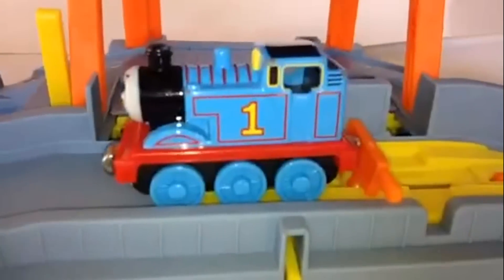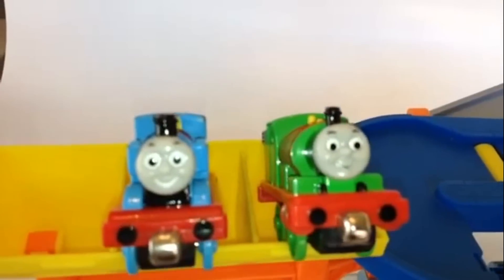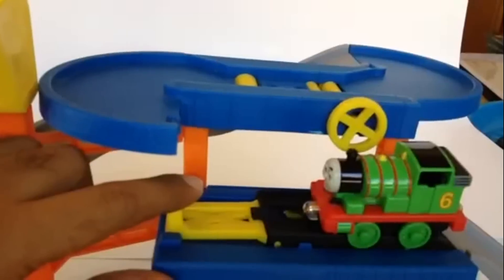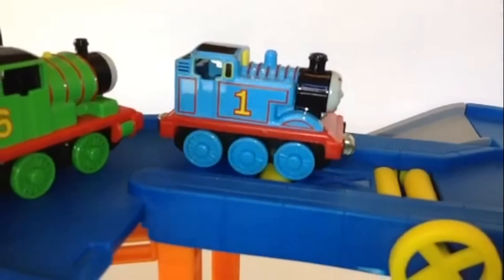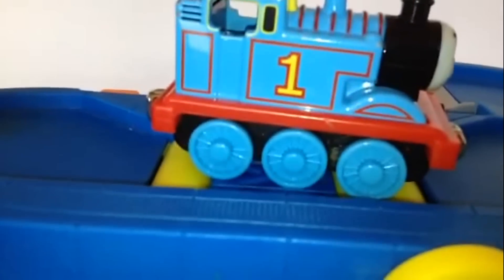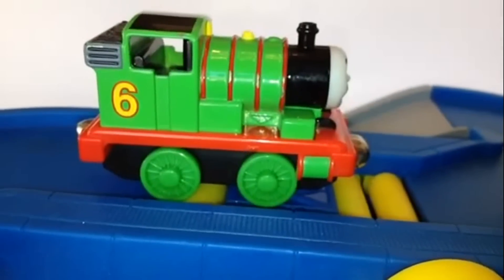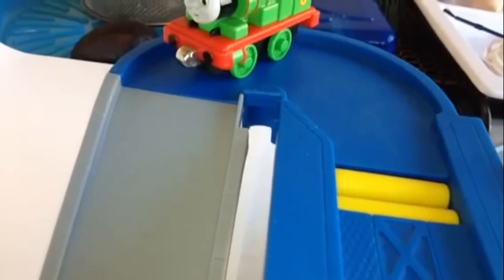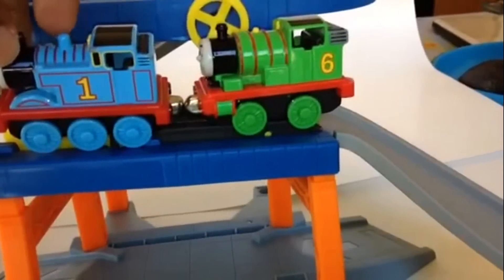Thomas and Friends Trains Percy and Thomas on a Playset by PleaseCheckOut Channel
channel for more toy trains. This YouTube video is about Thomas and Friends Trains Thomas no 1 blue train, Percy no 6 green train on a play set by PleaseCheckOut channel. Thomas and Friends is a computer animated TV program or TV series. It was Thomas the Tank Engine and Friends until 2002. Thomas tank engine is the protagonist of the TV program or TV show that shows up in every episode. It is based on the books of railway series by British writer Wilbert Awdry and his son Christoper Awdry. The setting of this TV show is fictitious Sodor island. This is a very popular with kids that love cho cho train or any kind of trains.
My son is the one whose Thomas toy trains made me make videos first. I am careful not only to make the video interesting but the videos kids friendly as well. It has my opinion about the toy.